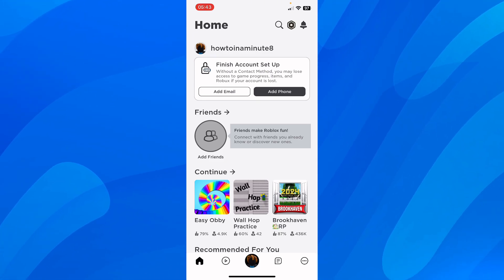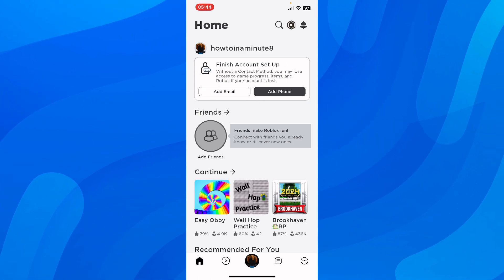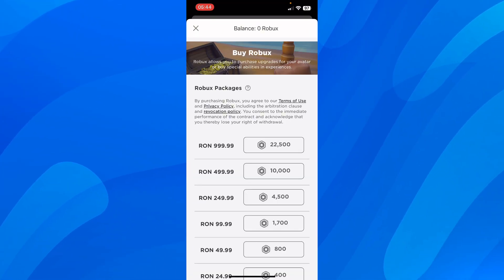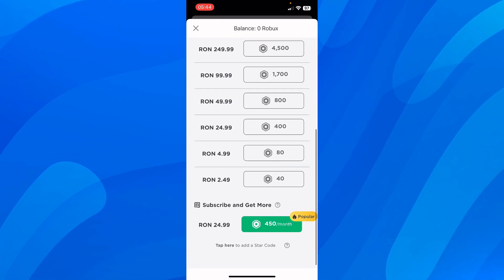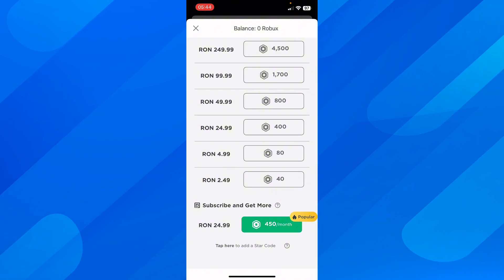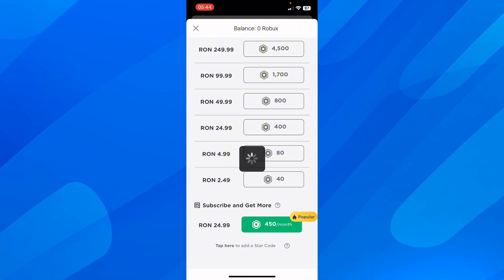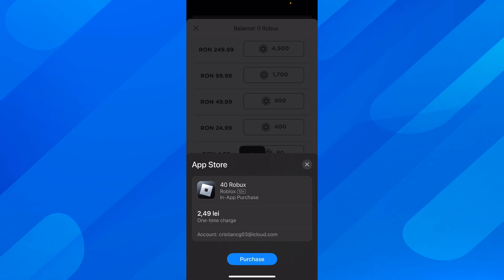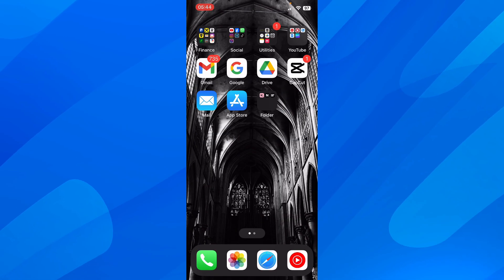How to Buy Robux on Roblox Mobile (2024)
How to Buy Robux on Roblox Mobile

If you are looking for a video about how to buy robux on roblox mobile, here it is! In this video I will show you how to buy robux on roblox mobile. Be sure to watch the video to the very end because you will learn how to buy robux on roblox mobile. That's easy and simple to do from your phone or computer.